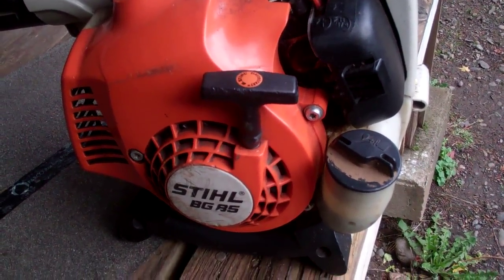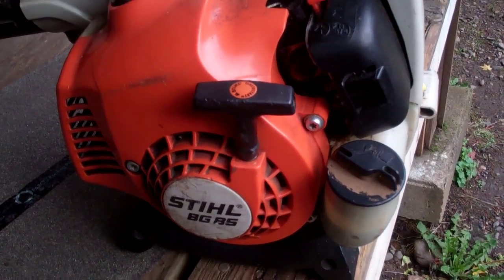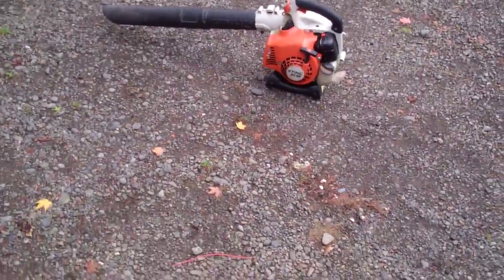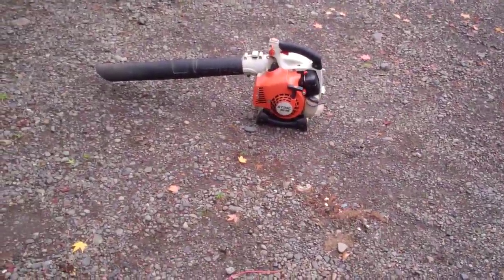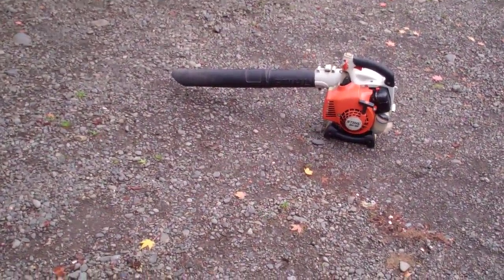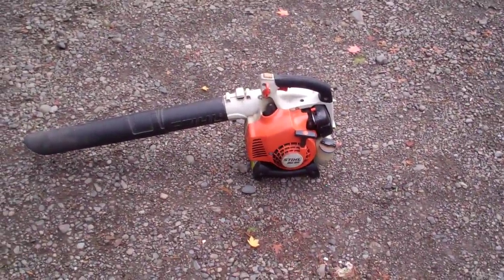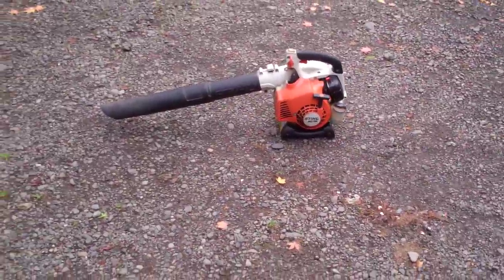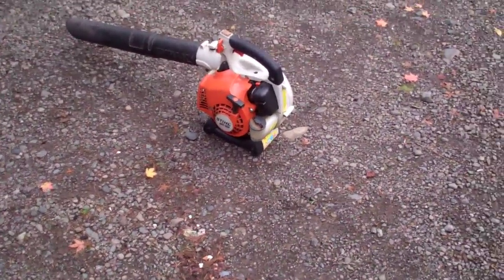2001 STIHL BG-85 in action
It blows pretty good! Filmed on 11/16/13.